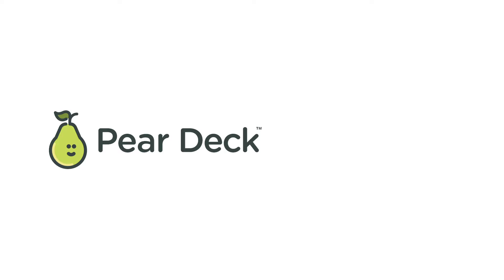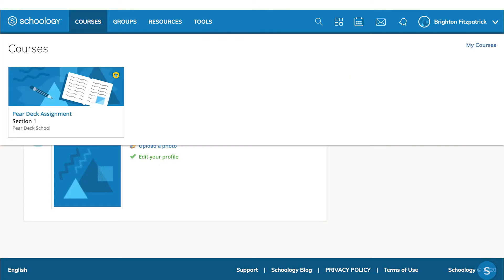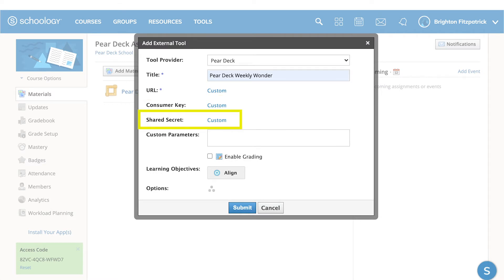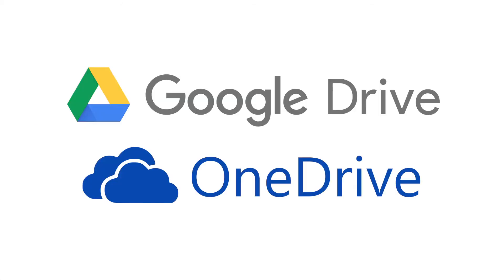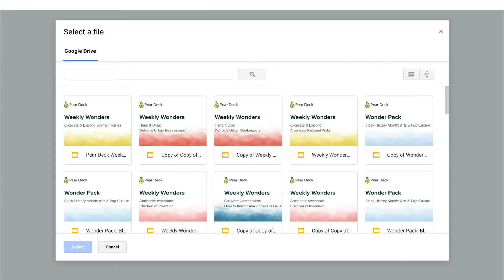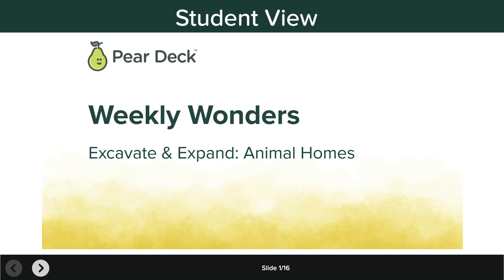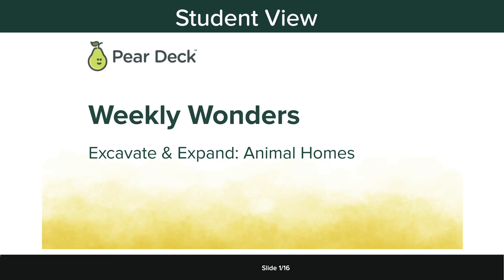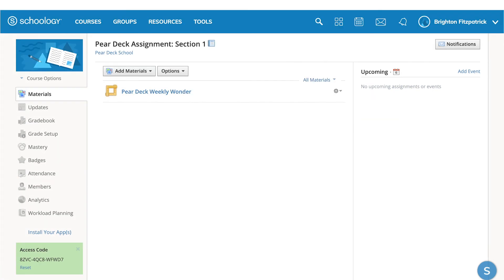How to Use Pear Deck with Schoology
When you integrate Pear Deck into Schoology, you turn a Pear Deck Session into an Assignment. This gives your students in Schoology instant access to the Session without needing a Join Code or Link, like they do in a traditional Pear Deck presentation Session.